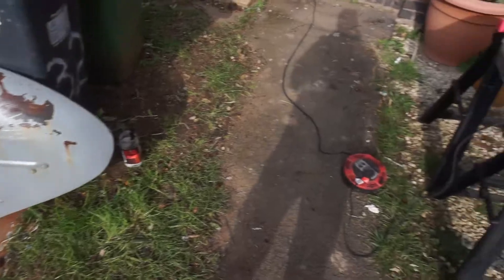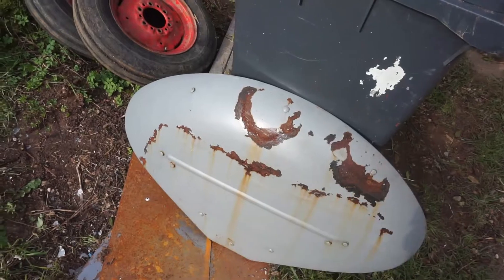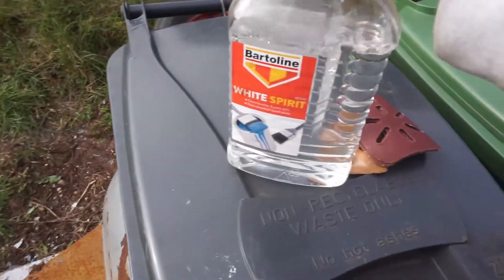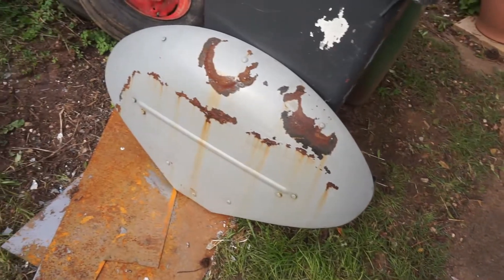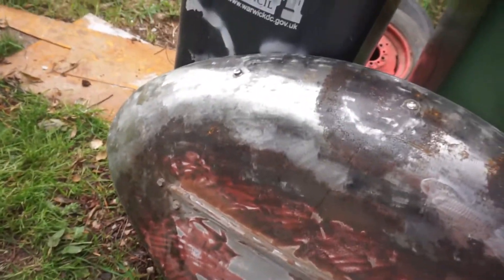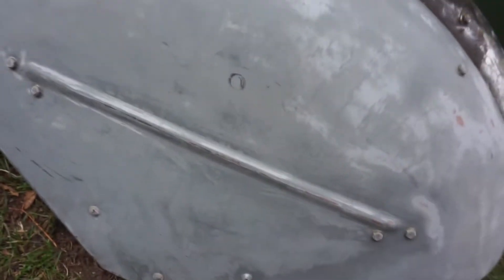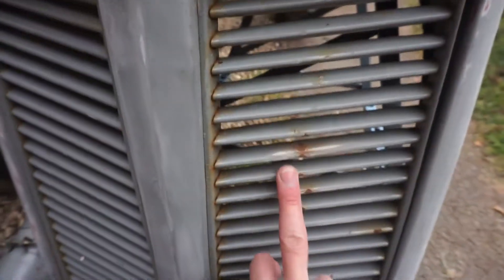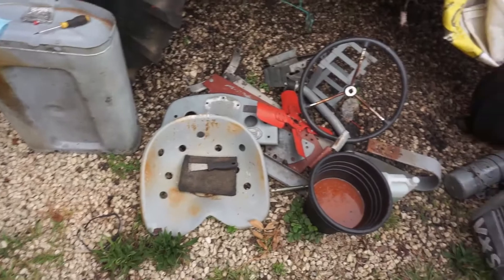Ted20 A bit more done